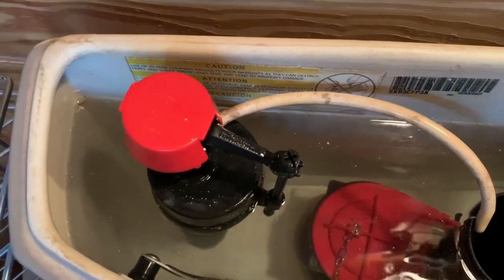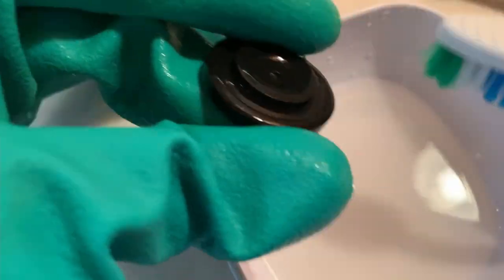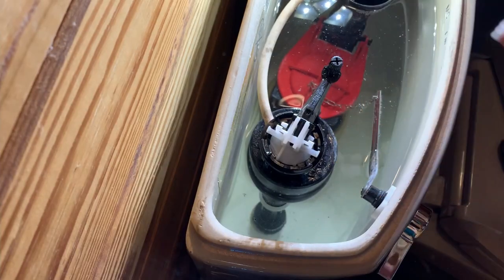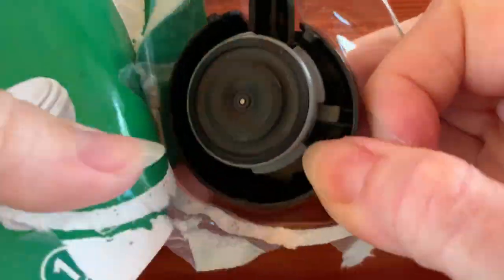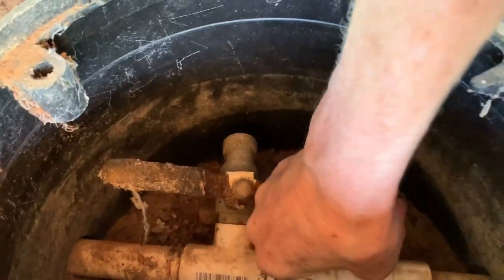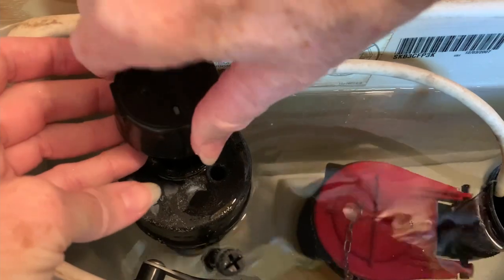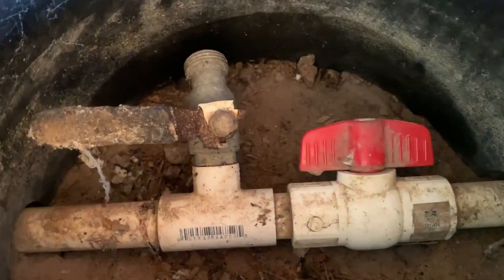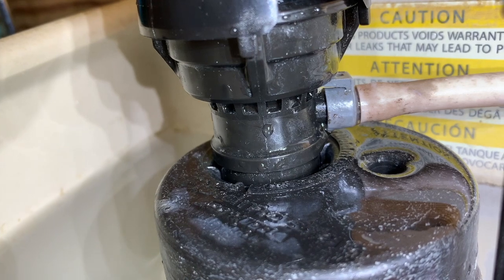How to fix a squeaky toilet valve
The toilet valve in my Kohler toilet squeaked whenever it finished filling. It also squeaked whenever I used any faucet in the house. It was annoying. I tried to fix it but it didn't work. So I went out and bought a new one. If your Fluidmaster 400 series toilet valve squeaks save yourself some trouble and buy your way to some peace and quiet.

The part number is Fluidmaster 385. I found it a couple of places online but the shipping was more than the part so I just looked online for local stock and got it in person. There's a little extra piece in the package for adapting it to some other kind of rod but I didn't need it.

The packaging says to flush the valve by turning the water on while holding a cup over the assembly but it was inconvenient for me to do that by myself so I just skipped it. Fluidmaster also advises replacing the whole assembly if it's over 5 years old, a $20 part instead of $5. That would involve draining the whole tank and messing with threaded fittings that will try to leak on the floor. This is way easier.